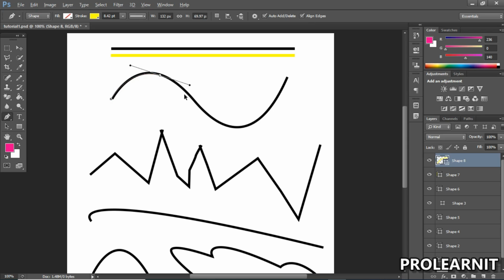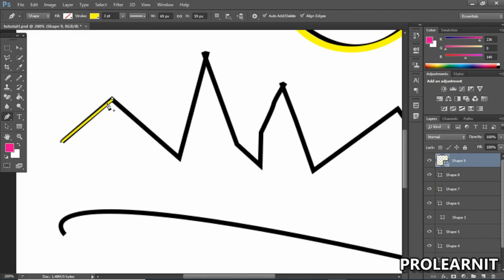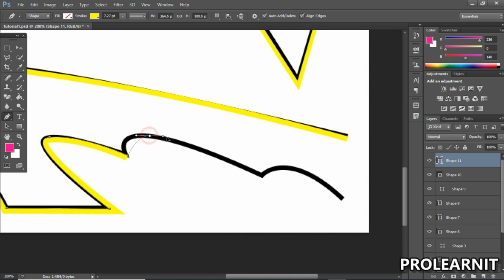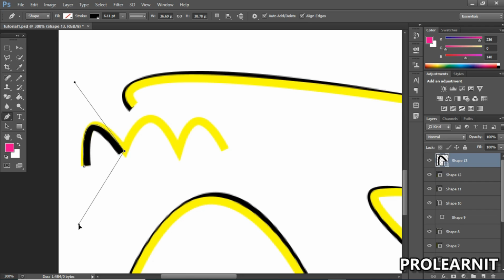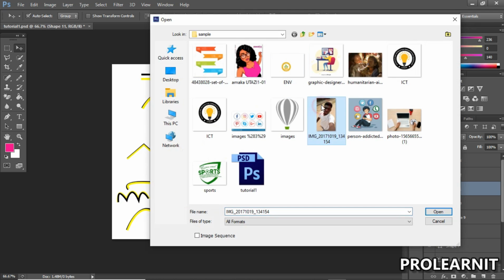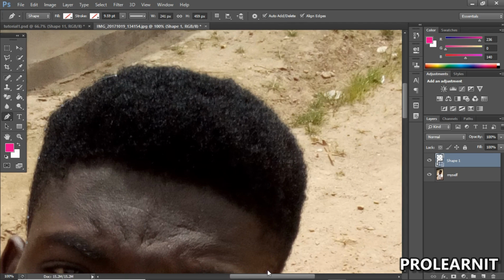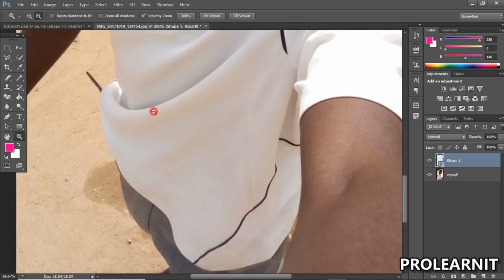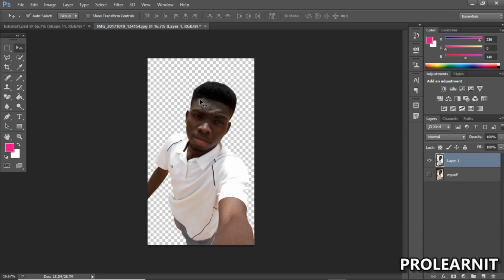Graphic Design Tutorial for Beginners part 9(PEN TOOL 2)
Learn how to use the Pen Tool in Photoshop CS6, right from WHAT IS THE PEN TOOL? to creating some advanced shapes and selections. In this video, we will take you through the process of understanding and using the tool step by step covering all the necessary fundamental concepts like Anchor Points,  Paths, Shapes, Tools from the Pen Tool Family and its applications and so on. This Tutorial builds on the part 1. please make sure you watch the part one video before watching the video.